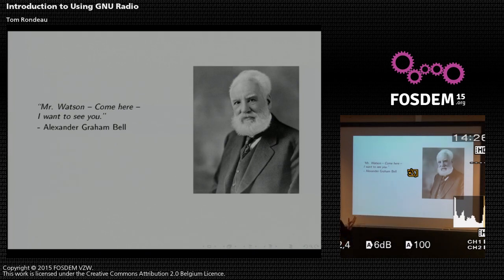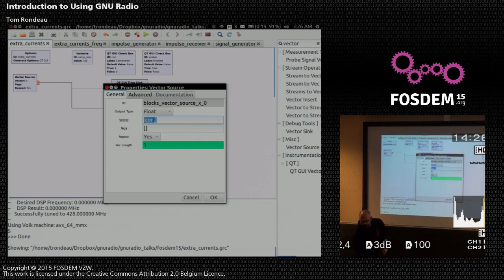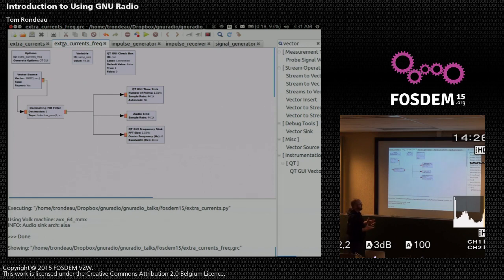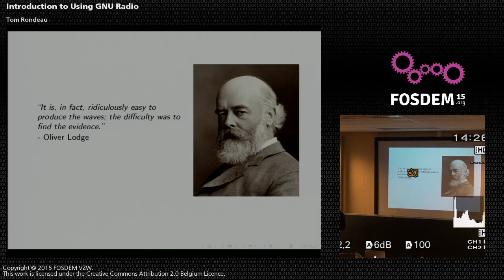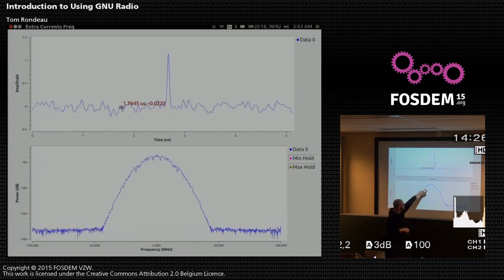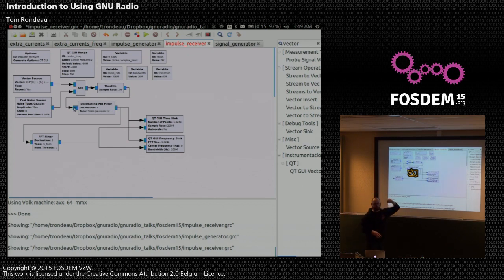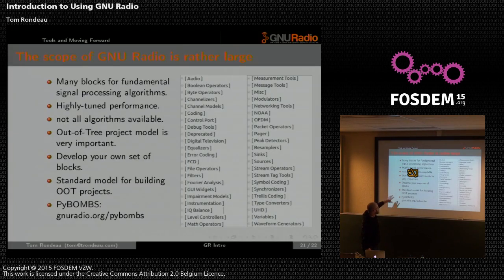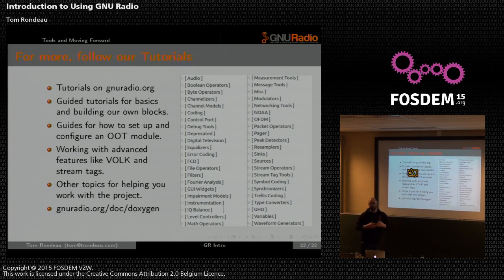FOSDEM 2015 - Developer Room - Software Defined Radio - Nuradi